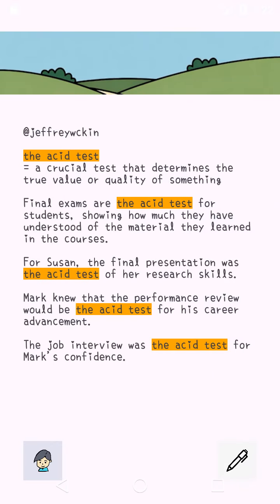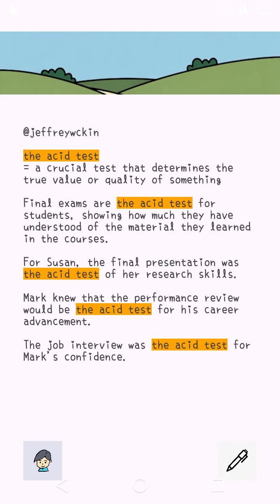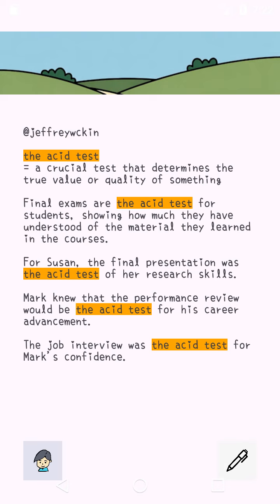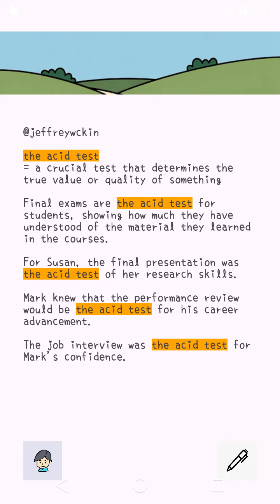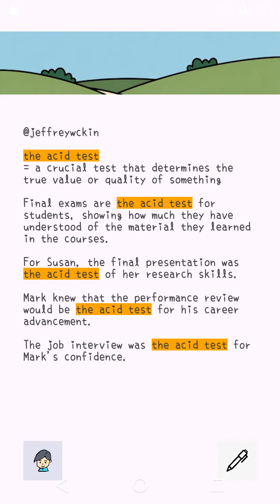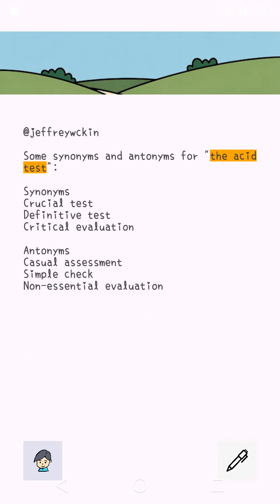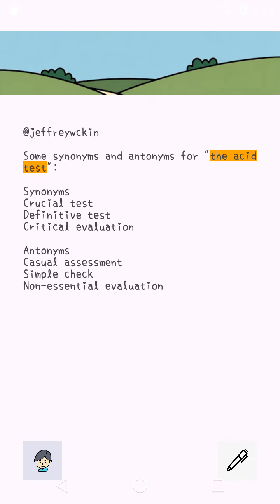008 The acid test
the acid test
= a crucial test that determines the true value or quality of something

Final exams are the acid test for students, showing how much they have understood of the material they learned in the courses.
期末考試是學生的試金石，能顯示出他們對課程所學能理解了多少。

For Susan, the final presentation was the acid test of her research skills.
對Susan來說，期末報告是她研究能力的試金石。

Mark knew that the performance review would be the acid test for his career advancement.
Mark知道績效評估將是他職涯晉升的試金石。

The job interview was the acid test for Mark's confidence.
這個求職面試是檢驗Mark自信心的試金石。

Some synonyms and antonyms for "the acid test":

Synonyms
Crucial test
Definitive test
Critical evaluation

Antonyms
Casual assessment
Simple check
Non-essential evaluation

01. "Final exams are the acid test for students, showing how much they have understood of the material they learned in the courses."
What does the phrase "the acid test" refer to in the context of final exams?

A) A fun activity for students
B) An important test showing students' understanding of the course material
C) A simple quiz given at the beginning of the semester
D) A test unrelated to academics

02. What does "the acid test" show?

A) Real value
B) Cooking skill
C) Teamwork
D) Sales growth